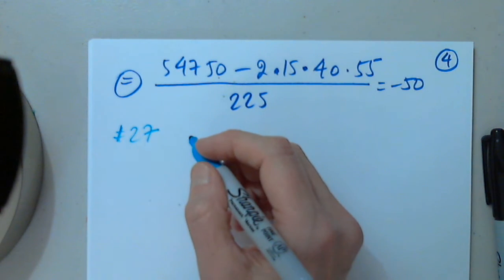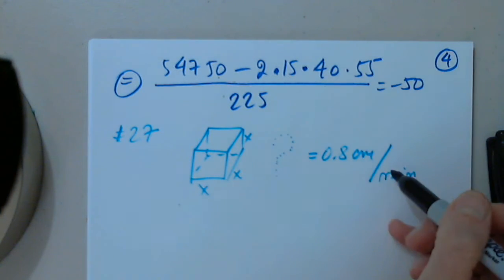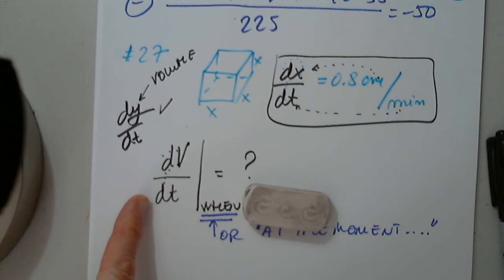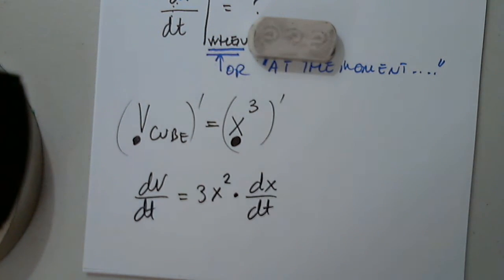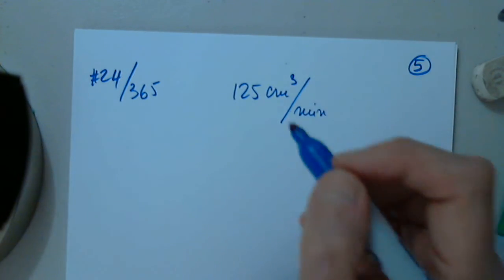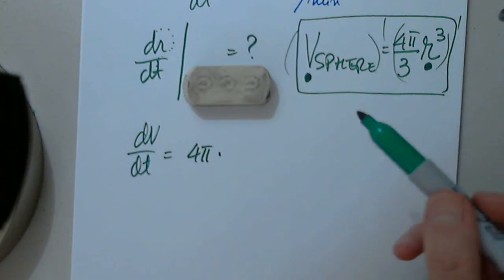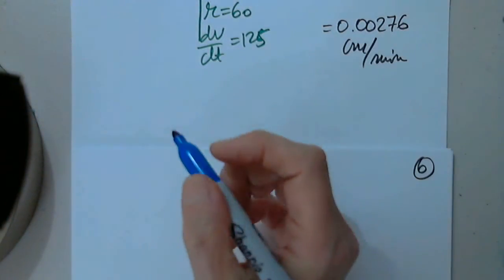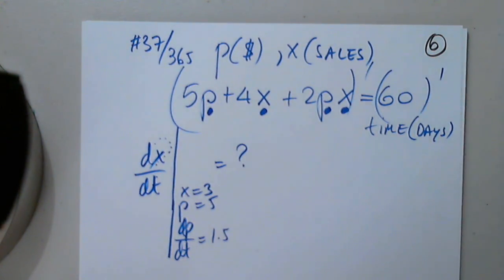MAT 230 SECTION 3.9 PART 2 MARCH 30